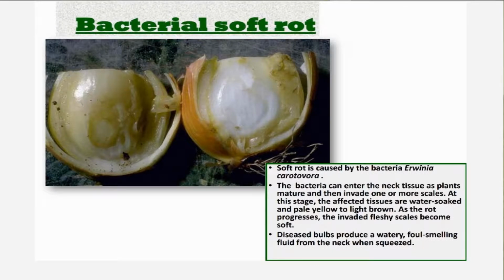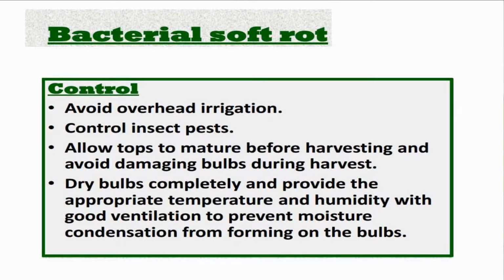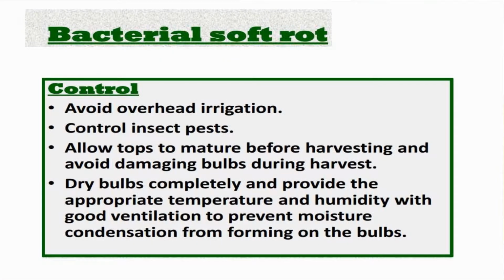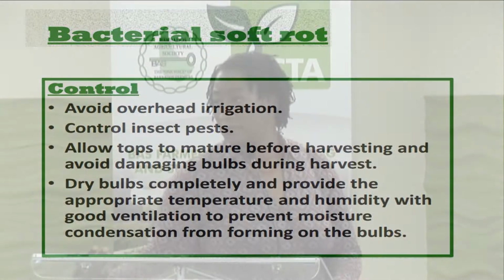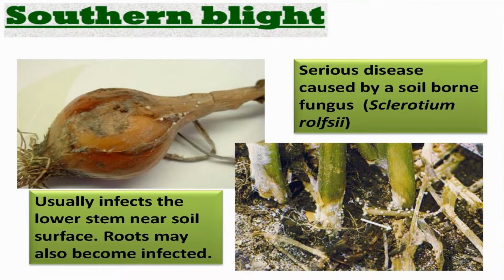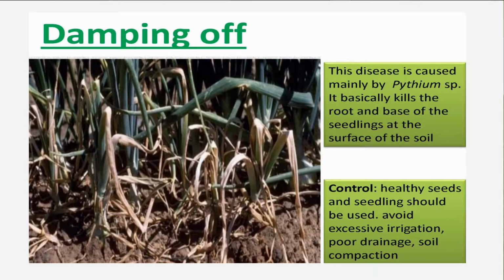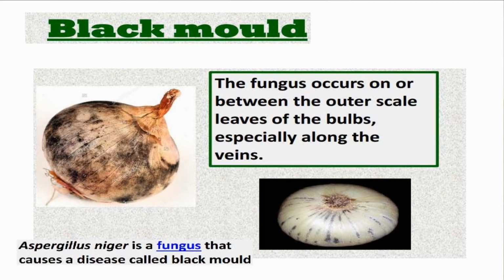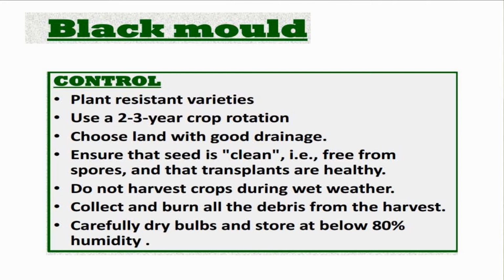BAS CTA Seminar #5 Appropriate Cultivation Techniques Onions Part 8 of 9 Diseases